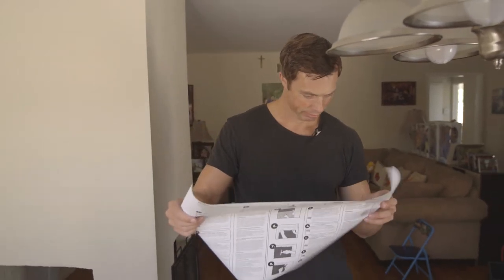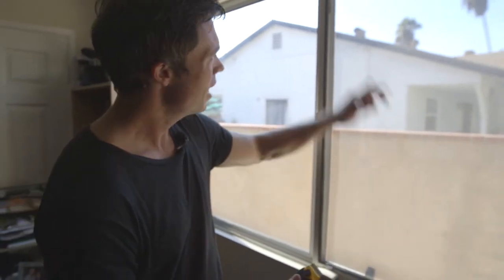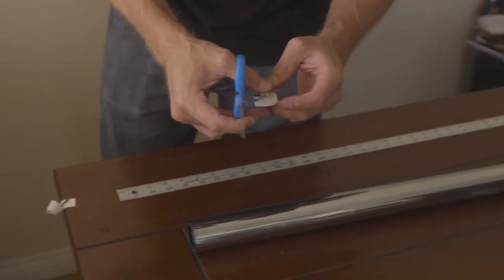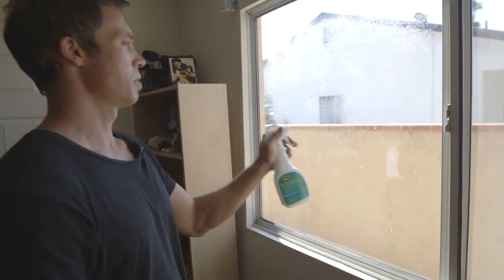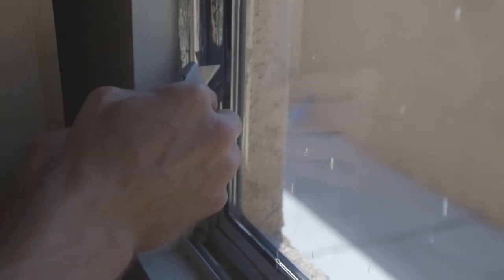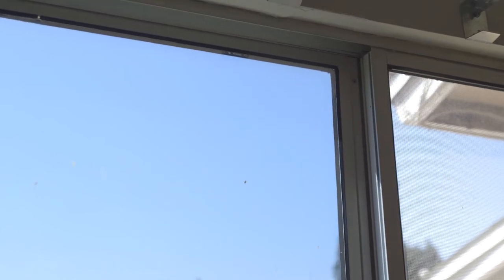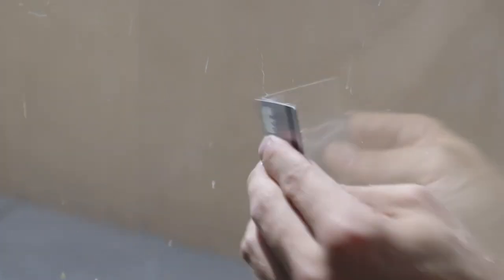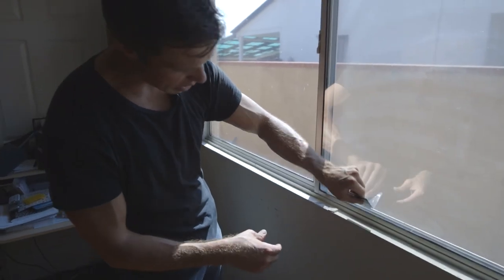Keep your room cool without AC! How to Install Solar Window Film - LiftNest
Go to LiftNest.com for more home repair training videos.

COURSE DESCRIPTION
In this course, we are going to learn how we can reduce the heat coming into the room from a sun-facing window for less than $50.

What you will learn in this video:
Handling solar film
Installing solar film
Correctly cleaning a window
Use of box cutter and squeegee

Approximate Project Cost:
Material: $40
Tools: $10

Tools Required:
Squeegee
Box cutter knife
Credit card (and not for what you think)

Material Required:
Solar film roll
Solar film application solution
Windex
Paper Towels

Happy Fixing!